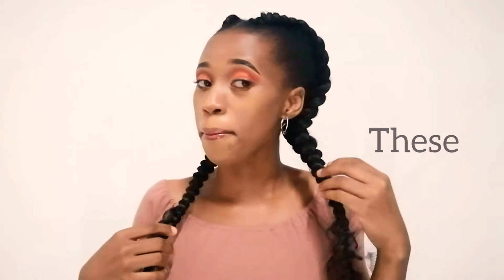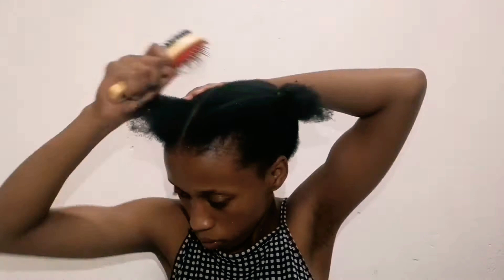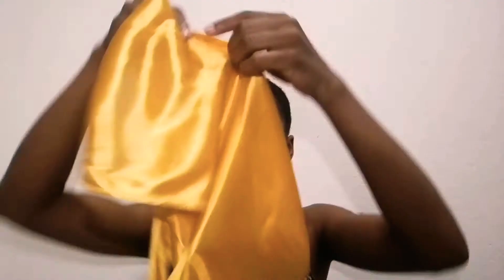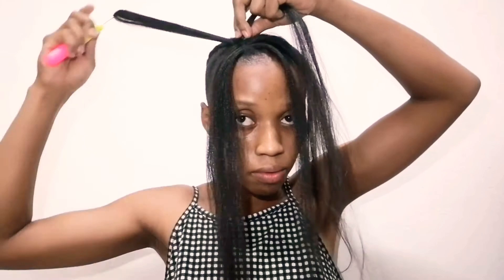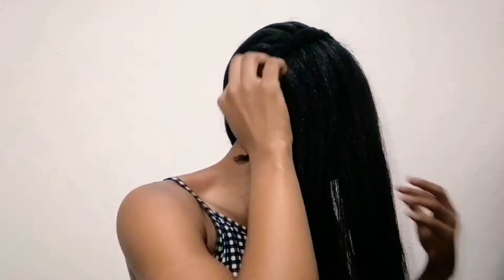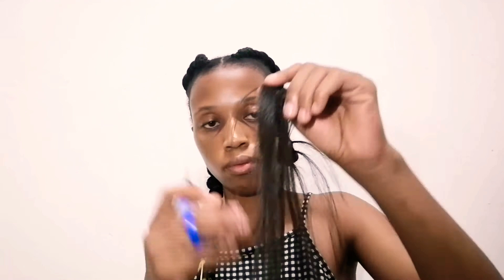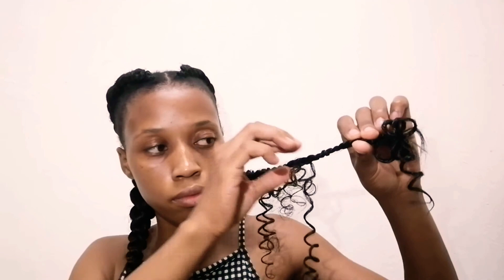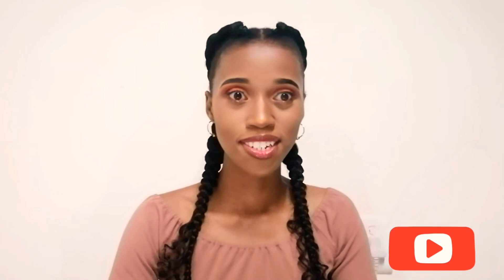✨BEUTIFUL EASY BUTTERFLY 🦋 CORNROW BRAIDS on 4C hair | No feed in method | South African youtuber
I'm here with a simple crochet method that yields amazingly beutiful results when braided 💅, even on 4C hair.  You and anyone can do this. When you do please tag me in your Insta pics 😉

🌸Share the video with your friends, family, and anyone who needs it or might enjoy it 😁.

Products & apparatus used in this video👇:
🔹Darling one million braiding hair
🔸ECO styler gel
🔹Crochet needle
🔸Hair brush
🔹Hair rollers
🔸Head scarf

Musician: @iksonmusic